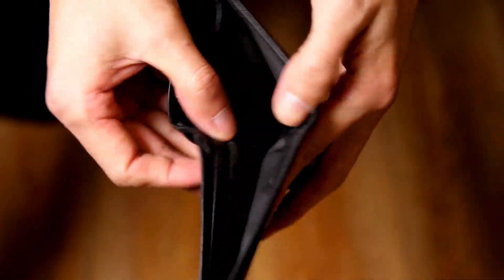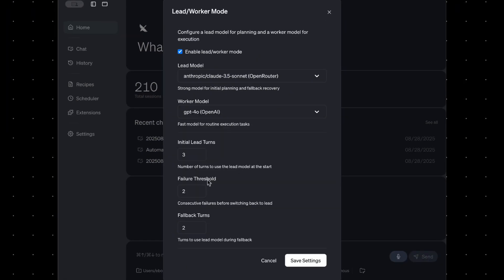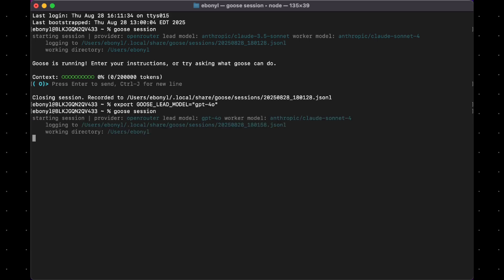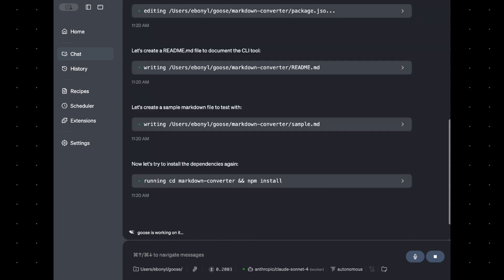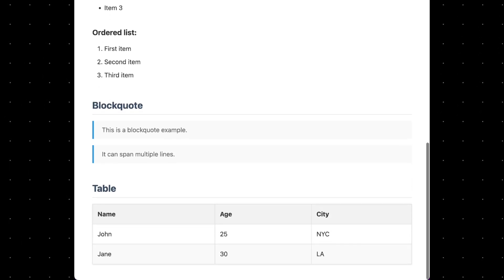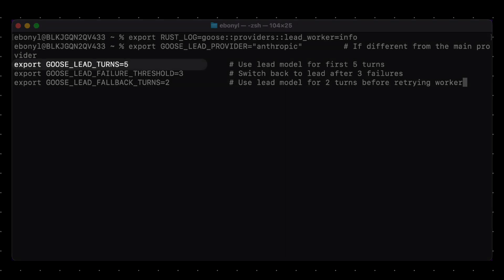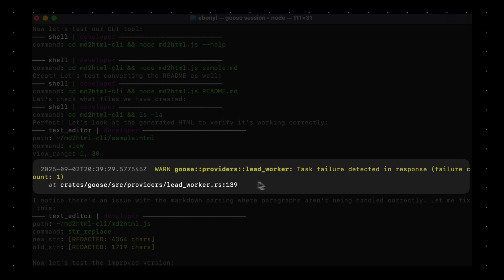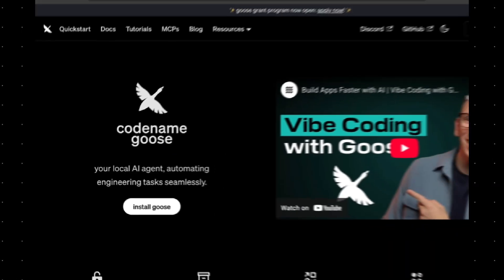Goose's Multi-Model Setup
In this video, we’re exploring Goose’s Lead/Worker mode, a feature that lets you pair two different models in the same session one for smart planning and another for fast, lightweight execution.

Whether you’re building tools, debugging code, or running long dev sessions, Lead/Worker mode helps you balance cost, speed, and reliability by automatically handing tasks between models.

👉 What you’ll learn:
- What Lead/Worker mode is and why it matters
- How to set it up in Goose Desktop
- How to configure it in the CLI
- How Goose automatically switches between models when errors happen
- Best practices for fine-tuning Lead/Worker with environment variables

By the end, you’ll know how to save credits, keep sessions running smoothly, and get the best of both worlds: smart reasoning from a lead model, fast execution from a worker model.

Timestamps:
0:00 - Intro: Why Lead/Worker Mode?
0:29 - Setup in Goose Desktop
0:50 - Setup in Goose CLI
1:30 - How the Handoff Works (Demo: CLI tool)
2:57 - Customizing in CLI (Logs & Env Vars)
4:13 - Handling Failures & Fallbacks
4:35 - Best Practices for Fine-Tuning
4:52 - Outro

▬▬▬▬▬▬  SOCIALS  ▬▬▬▬▬▬

▬▬▬▬▬▬  ABOUT US  ▬▬▬▬▬▬

At Block, we believe open source is at the heart of innovation and community empowerment. Our vision is to nurture a diverse and vibrant open source ecosystem that removes barriers to technology and fosters economic opportunities for all.